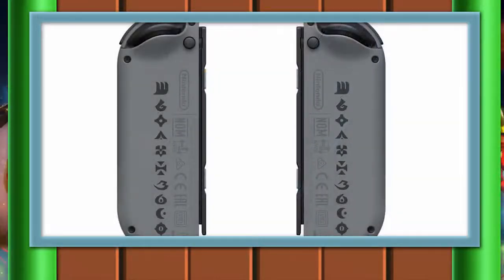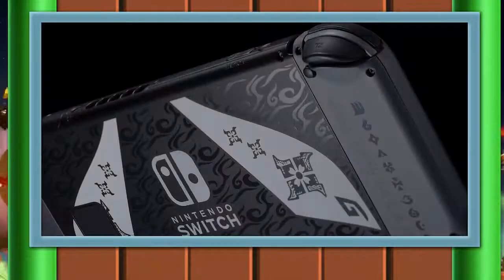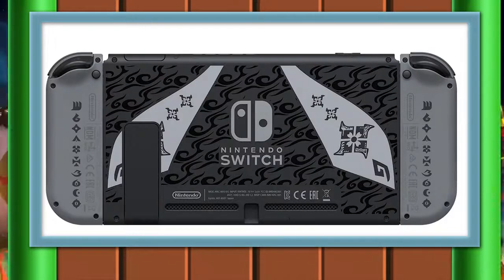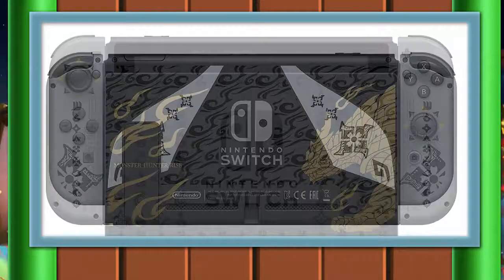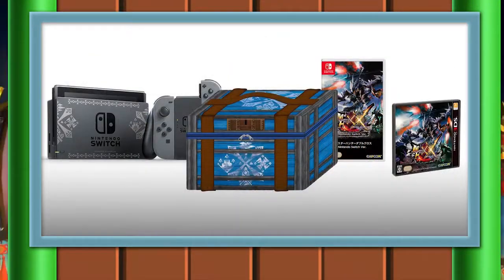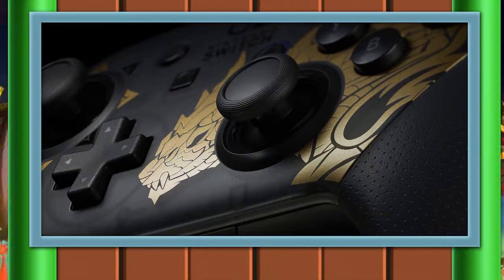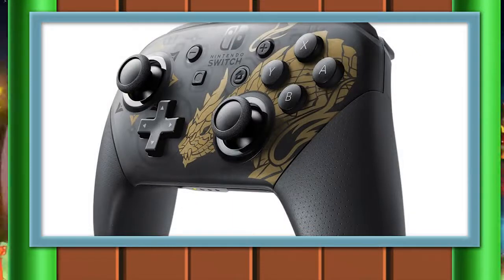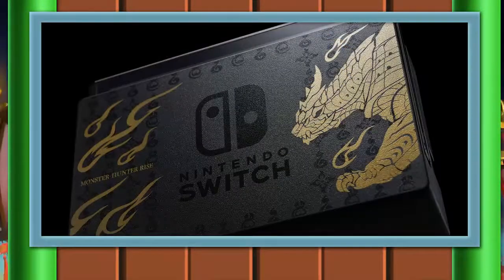Nintendo Switch MONSTER HUNTER RISE Deluxe Edition system GET IT AT AMAZON CANADA!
AVAILABLE AT AMAZON CANADA GET NOW! while supply last, click the link and buy
CDN$ 699.00 - Nintendo Switch MONSTER HUNTER RISE Deluxe Edition system - Nintendo Switch Accessories (CLICK SHOW MORE)
CDN$ 241.48 - Nintendo Switch™ Pro Controller MONSTER HUNTER RISE Edition